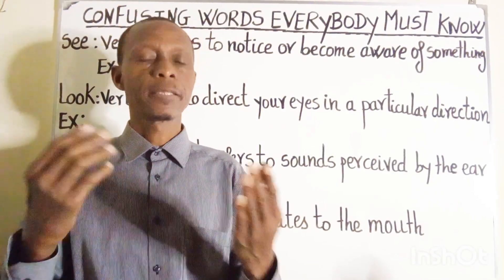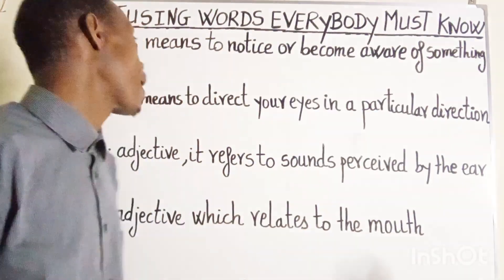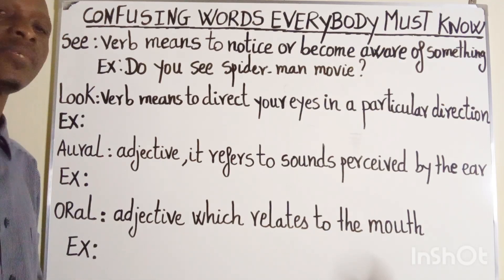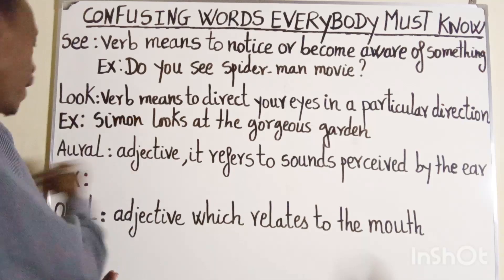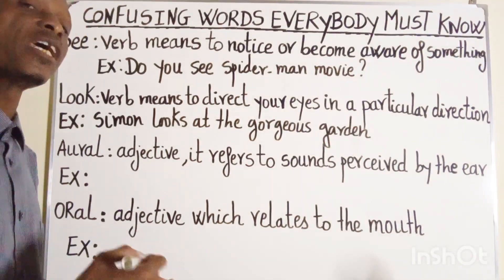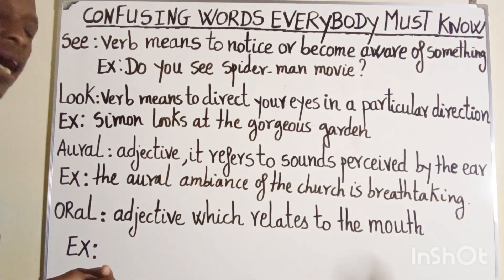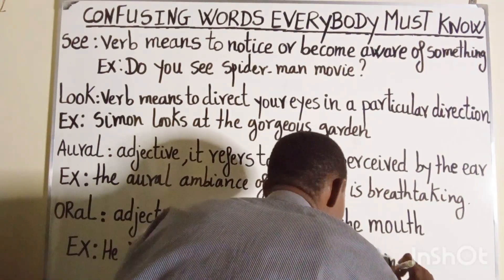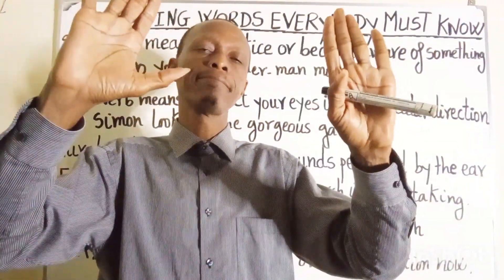CONFUSING WORDS EVERYBODY MUST KNOW PART:13